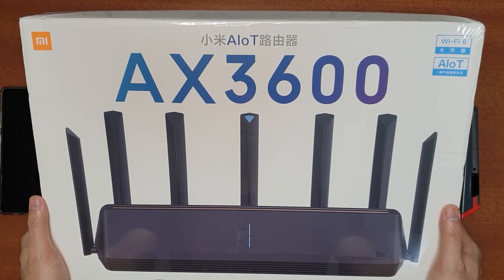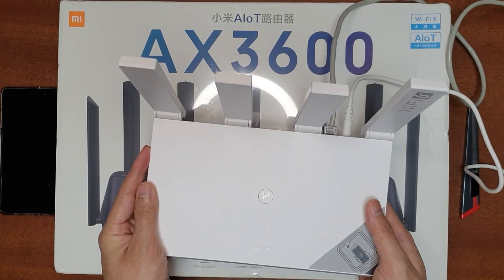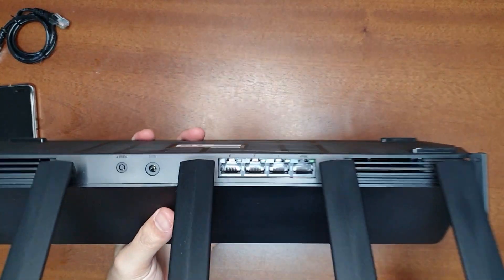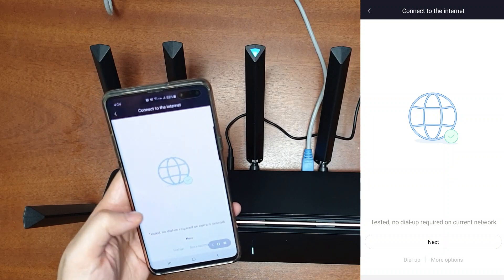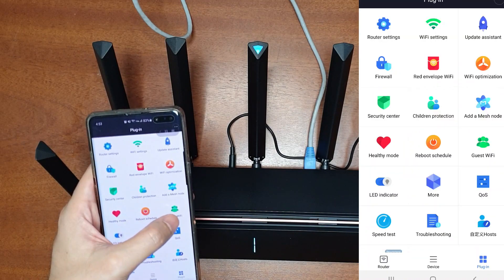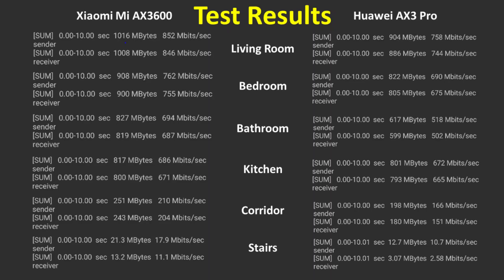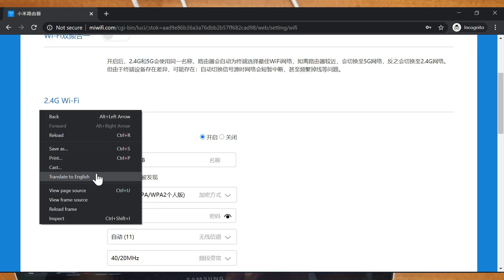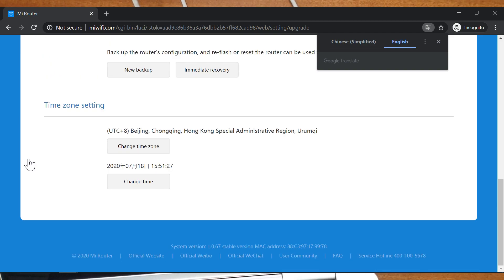Xiaomi Mi AX3600 Wi-Fi 6 Router Setup Review Compare VS Huawei AX3 Pro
“Mi AX3600: Xiaomi’s Best Wi-Fi 6 Router”
In this video, I will unbox, setup, and perform a full review of the Mi Router AX3600 AIoT WiFi6 router. I will unbox the router and show you how to set up the device using the Mi WiFi App as well as the Web Interface. I will also go through all the features of the router. I will perform speed tests and range tests, and compare it to the Huawei AX3 Pro using iPerf Bandwidth measurement tool. The AX3600 supports the 160MHz bandwidth, Game Acceleration, and Mesh Networking like the Huawei AX3 Pro Router.

In the future, I will make a Mesh Network between the Xiaomi Mi AX1800 and Redmi AX5 Wi-Fi 6 Routers, and conduct a speed and range test of the entire mesh network.

(Mi AX1800 or Redmi AX5)